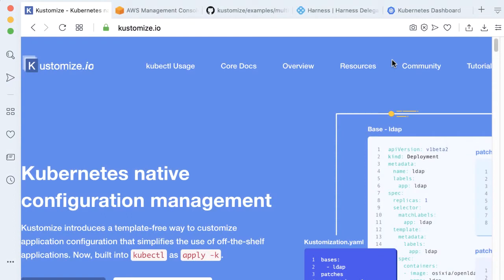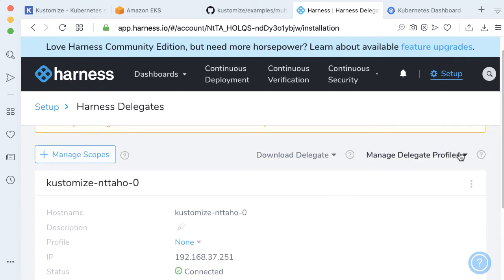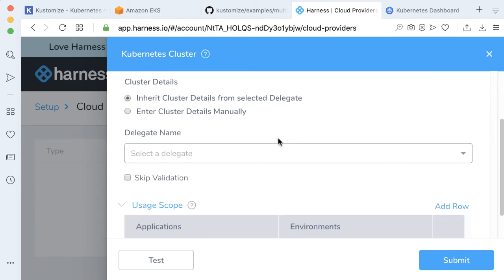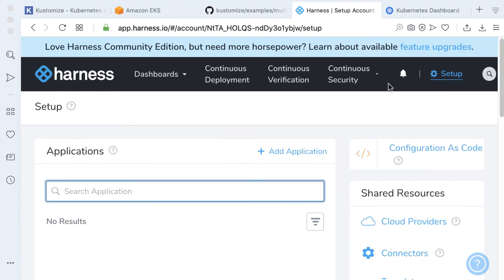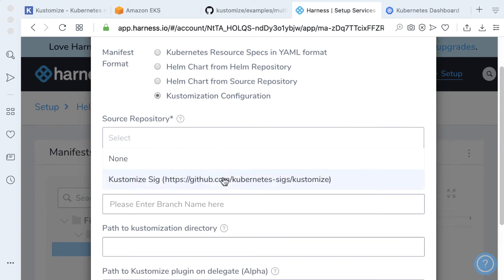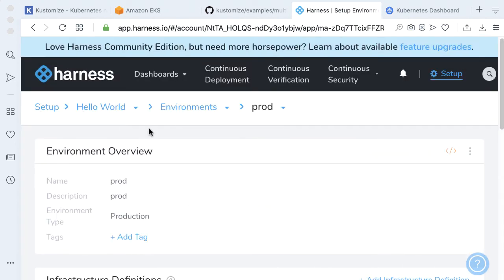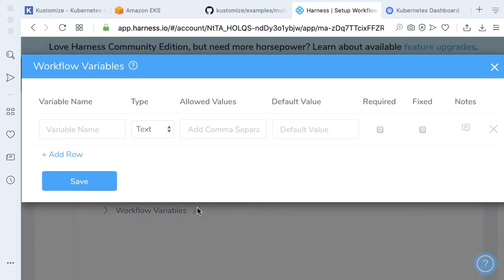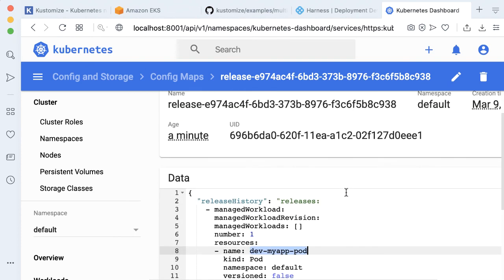Kustomize Now Available in the Harness Platform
In the race to help attain configuration and package management inside Kubernetes, Kustomzie and Helm are two very popular tools to help in those domains respectively. We recently welcomed Helm V3 to the Harness Family and we are very excited to welcome Kustomize into the Harness Family also!